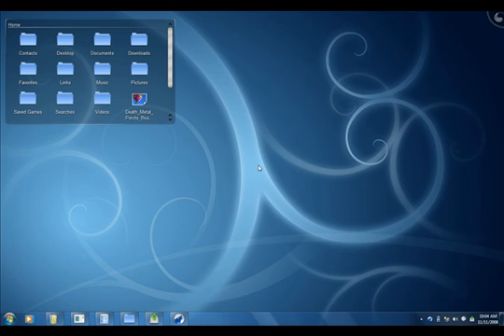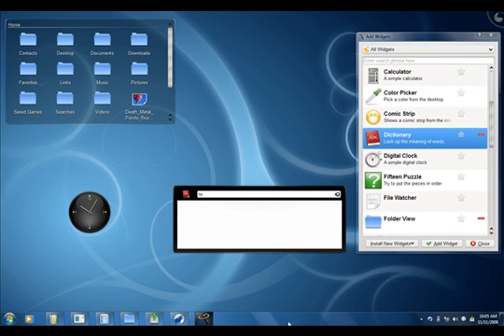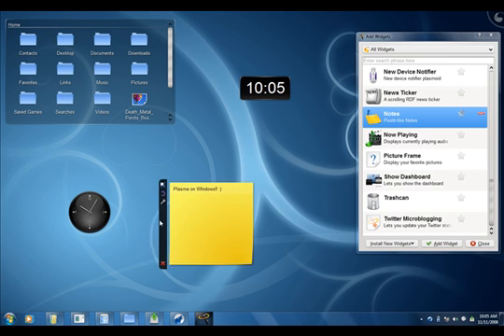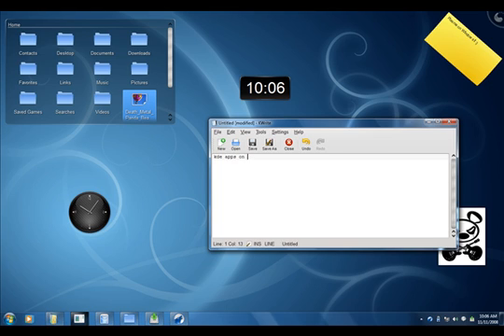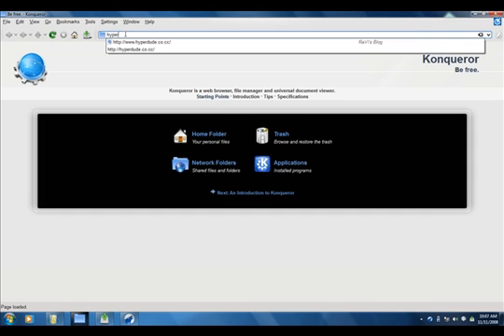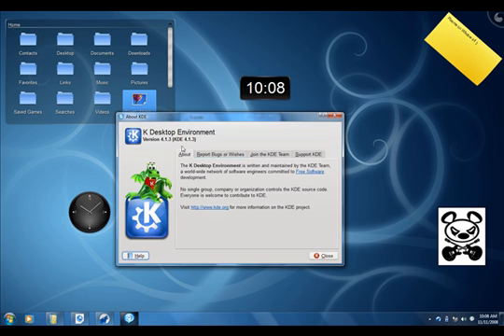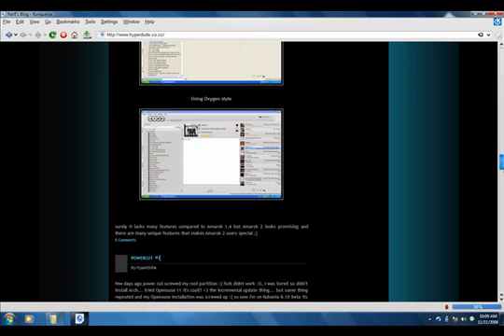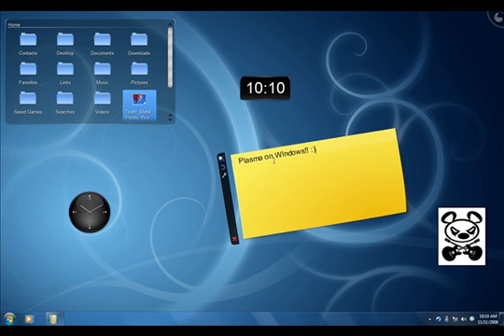KDE4 on Windows 7 Pre-Beta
KDE 4.1.3 on Windows 7 Pre-Beta